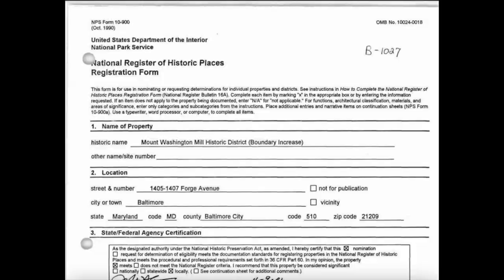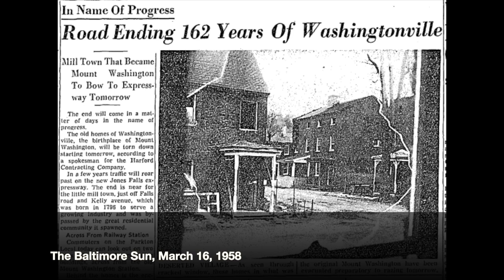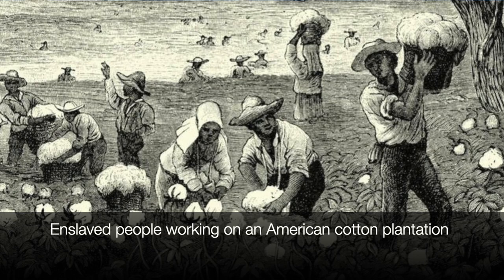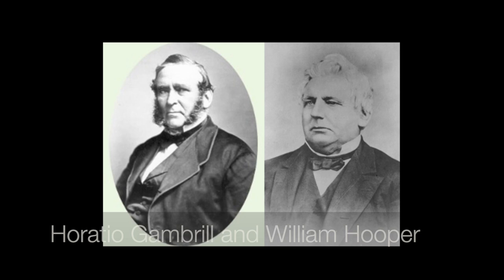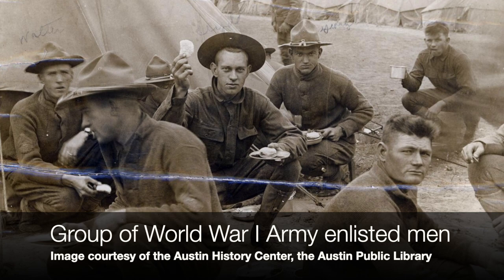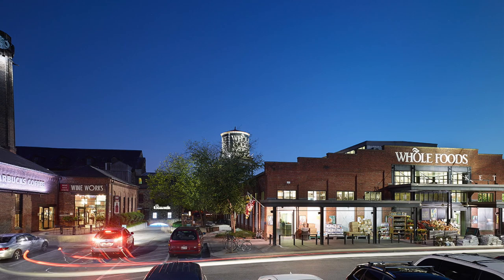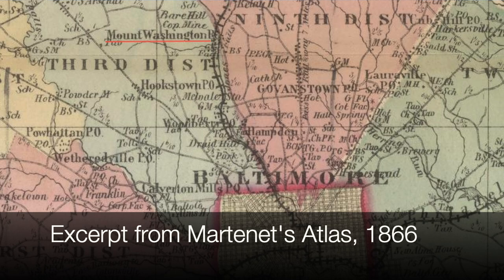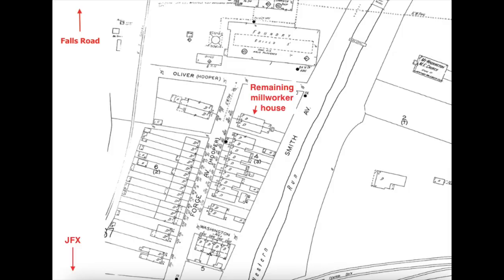Five Minute Histories: Mt. Washington Mill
Baltimore is home to some of the most beautiful and well-preserved mill buildings in the United States. Today we feature Mt. Washington Mill, and a still-standing millworkers’ duplex.

This is our series called "Five Minute Histories." Twice a week, we’ll record a short video about a different historic place in Baltimore and post it on our Facebook page and website.